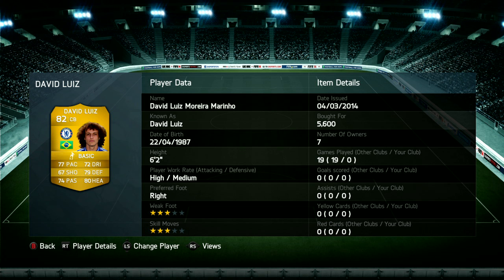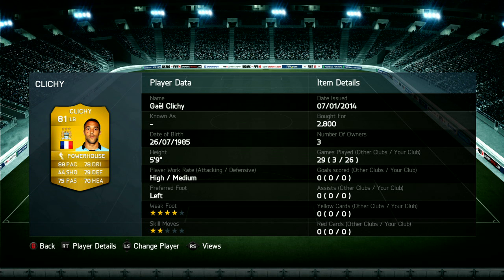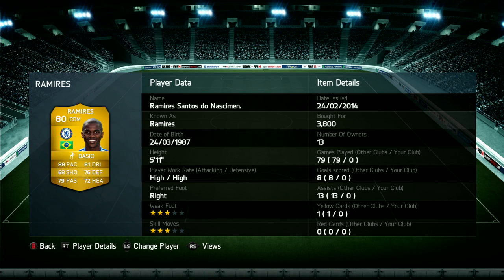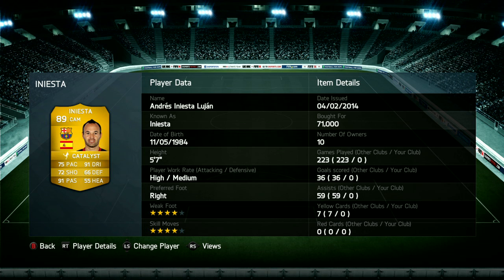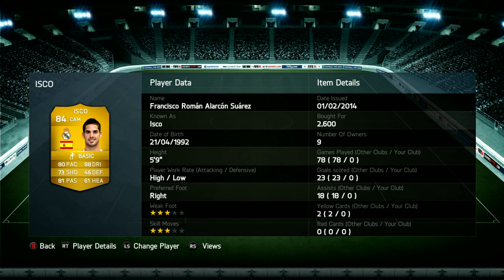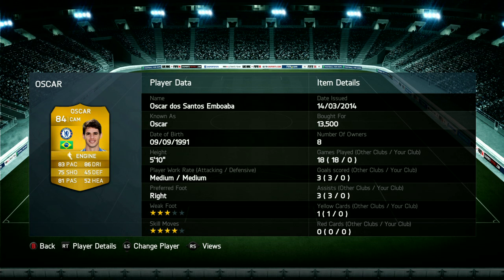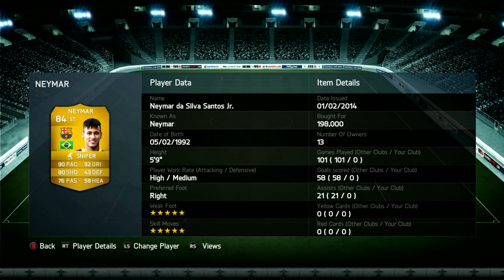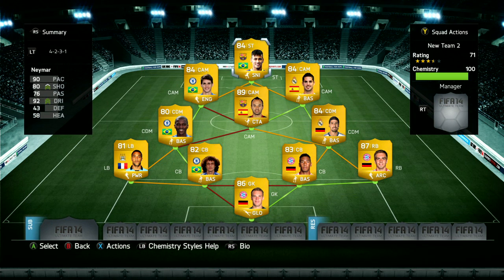FIFA 14 | SOLID GOLD HYBRID w/ NEYMAR for UNDER 400k! | Squad Builder #64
Cheap and Reliable FUT Coins!
(USE "Toby10" FOR A DISCOUNT OFF YOUR ORDER!)

MORE LINKS!

VIDEO DESCRIPTION:

So this is me bringing you guys one of the best Gold teams on FIFA 14 costing me under 400,000 COINS with all the changes/ Best Chem Styles! Has some incredible strength and pace up front, along with plenty of players with the ability to score Great goals and longshots! Hope you guys enjoy this squad! :D

FIFA 14 Ultimate Team Gameplay & Videos!

Current Series'
FIFA 14 Ultimate Team Pink Slips
FIFA 14 Ultimate Team Next Gen
FIFA 14 Ultimate Team Pack Opening
FIFA 14 Next Gen Gameplay/Graphics
FIFA 14 Legends

FIFA 14 NEXT GEN IS HERE!
XBOX ONE